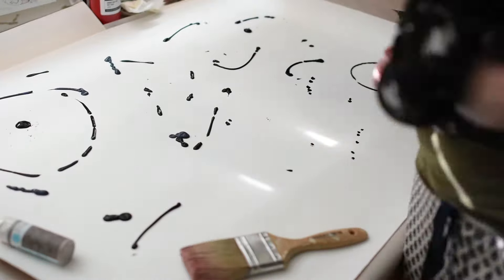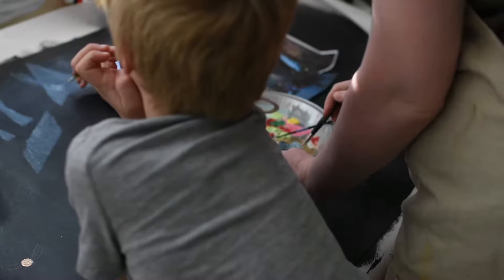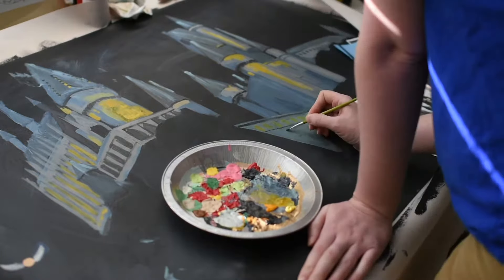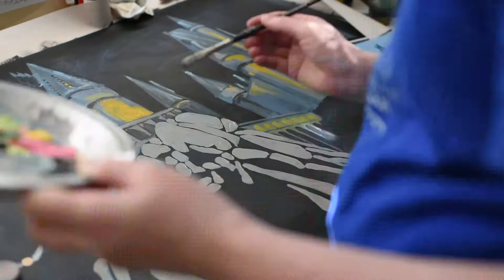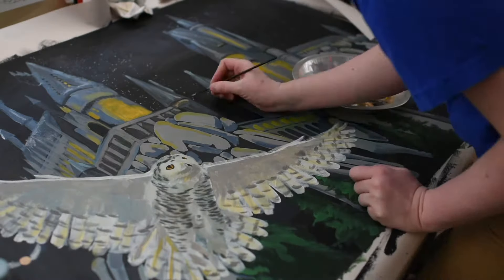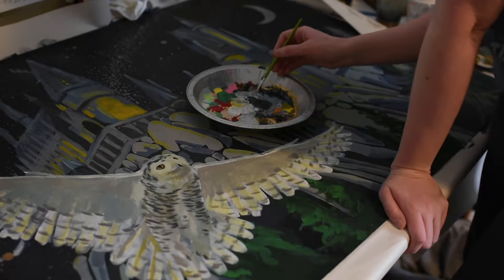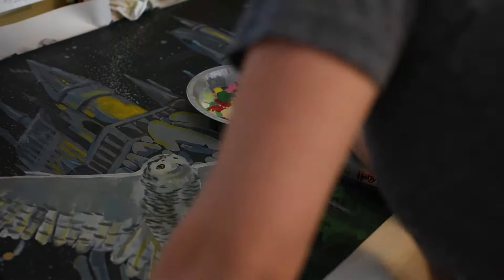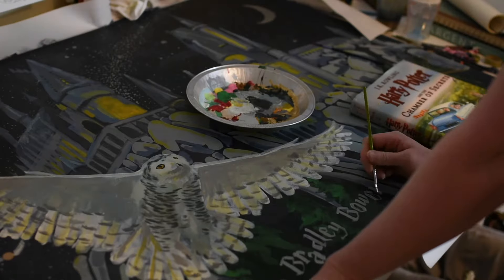DIY Hogwarts Painting for Children's room / Time Lapse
Making a big painting with my Harry Potter obsessed son. Hogwarts, Hedwig, and a little magic!

Materials:
Rolled Canvas

Colors Used:
Beetle Black
Deep Sea
Slate Gray
Wet Cement
Pollen
Sweet Potato
Summer Linen